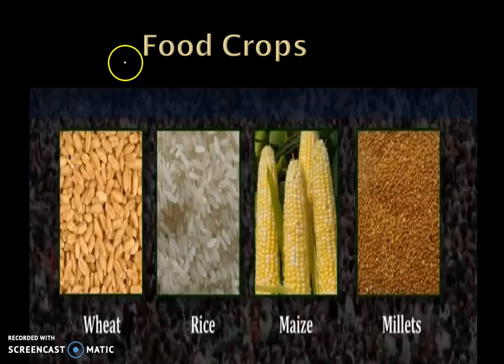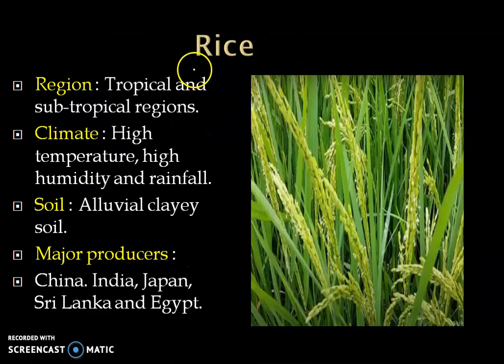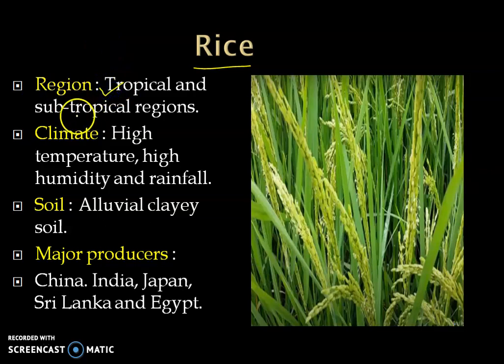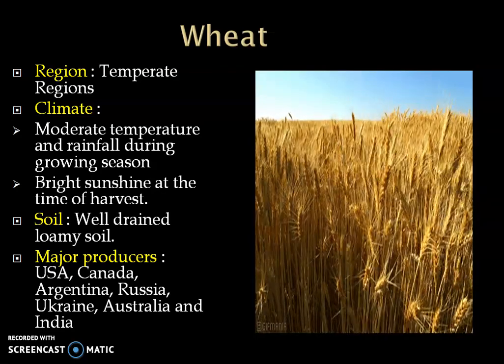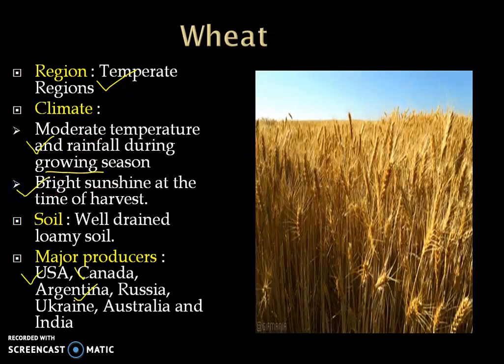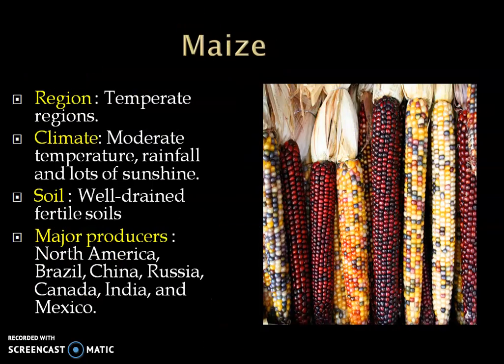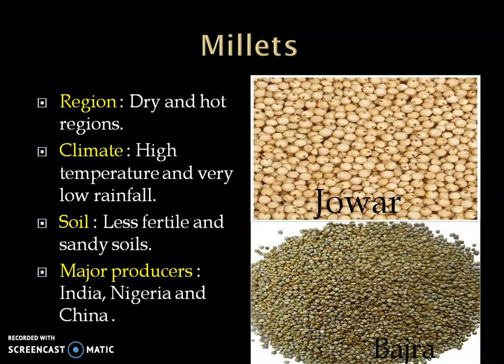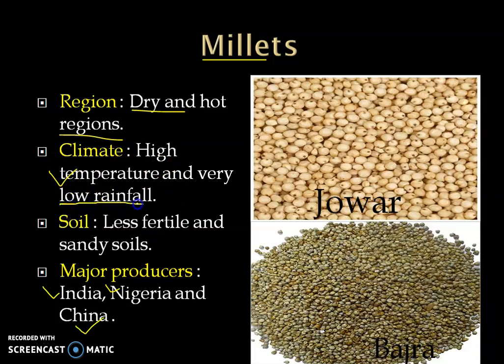Agriculture Part- 5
Food Crops#
Class-8